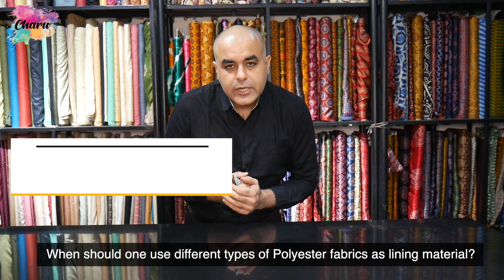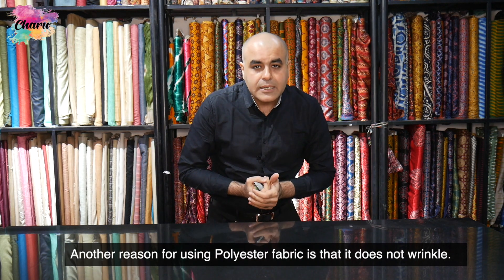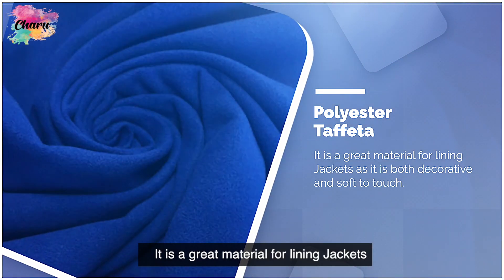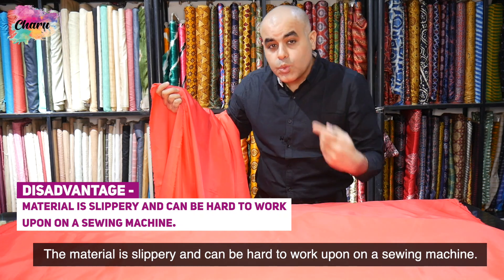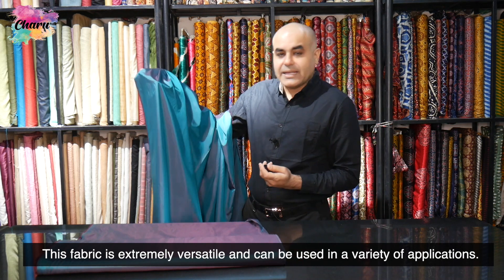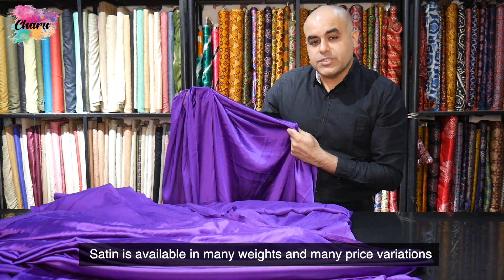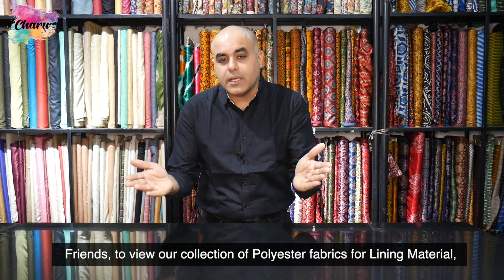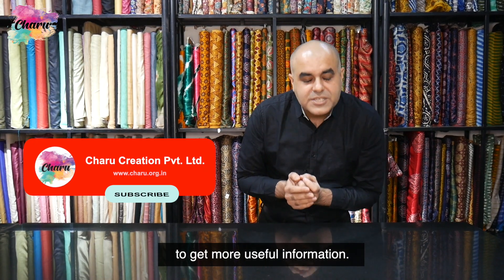Polyester Fabric as Lining Material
When should one use different types of Polyester fabrics as lining material? Are you a Garment, Home Furnishings or an Accessories manufacturer who wants to know the answer to this question. If yes, then do watch out this video till end. Hello, this is Tushar from Charu Creation Pvt Ltd, a fashion fabric company at Nehru Place, New Delhi. So friends, in all ready to wear clothes polyester lining is the most often used lining material- because it is inexpensive.

Another reason for using Polyester fabric is that it does not wrinkle. It is a shiny synthetic fabric that is very easy to care for. It is cheap and may look cheap. Another disadvantage is that it is not breathable and does not absorb sweat so may make you uncomfortable if you wear it long. There are multiple types of polyester fabrics which can be used for lining purposes. Let’s discuss them one by one. We start with Polyester Taffeta. It is a great material for lining Jackets as it is both decorative and soft to touch.

Polyester taffeta is your lining fabric if you want a crisp tightly woven lining. Taffeta fabric holds its shape well. Taffeta has a lustrous shine and a smooth surface. However it has some disadvantages also. The material is slippery and can be hard to work upon on a sewing machine. To make taffeta a little bit easier to work with, try pre-washing the fabric to make it softer and use a sharp needle. Another disadvantage is that it snags easily. Then comes Poly Silk. Poly silk is a cheap alternative to the expensive silk lining.

It is soft, silky drapey and lightweight. This fabric is extremely versatile and can be used in a variety of applications. It can be used as lining fabric for crafts, such as purses and wallets, and for apparel creations, such as jackets and suits. Then comes Polyester Satin. It is often used because of the soft feel. Satin usually has a smooth surface on the face and a matt surface on the back. Satin is available in many weights and many price variations so it is a favourite as a lining fabric for inexpensive evening wear and costumes.

Next is Polycotton. It is another favourite with more weight – it is a blend of 50% Cotton, 50% Polyester fibers and is great as a curtain liner. Then comes Polyester organza. It is good as a sheer lining for lace fabrics. Friends, to view our collection of Polyester fabrics for Lining Material, click on the link below given in the description of the video. Friends, I want to acknowledge you for watching this video.

I hope that garments made out of our fabric collection would help you to win orders from your respective buyers and strengthen your business in these challenging times. Thanks a lot

Showroom Adress- GF-2/90, Mansarovar Building, Nehru Place, New Delhi-110019